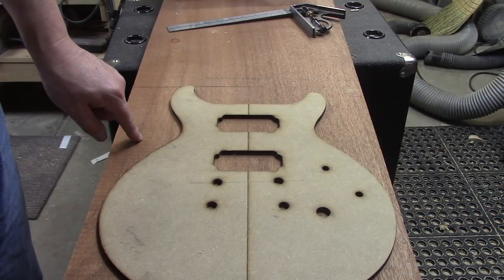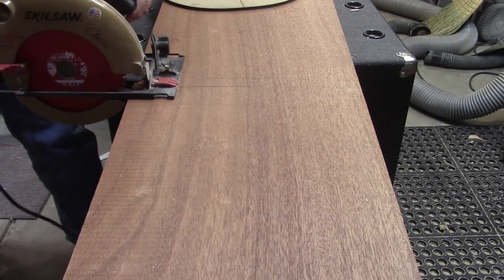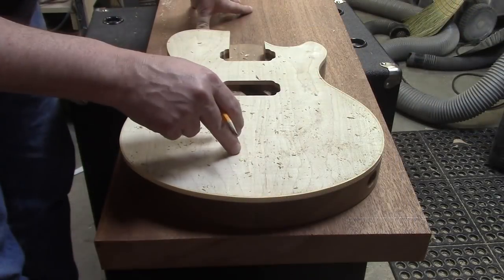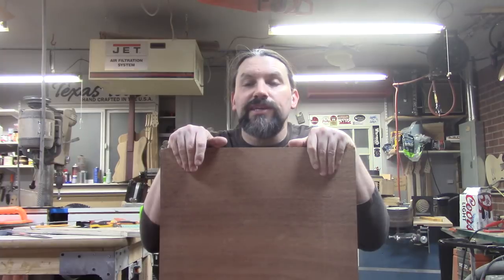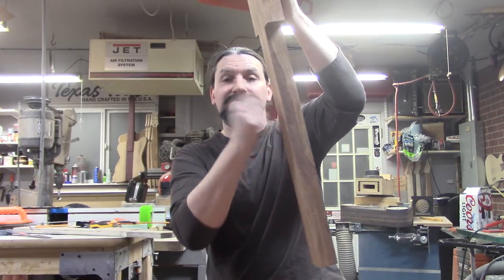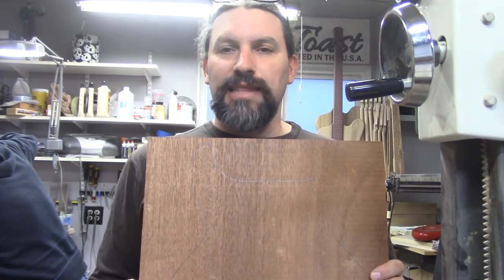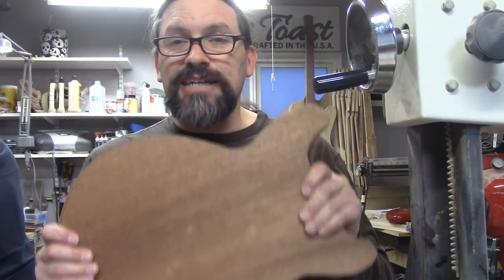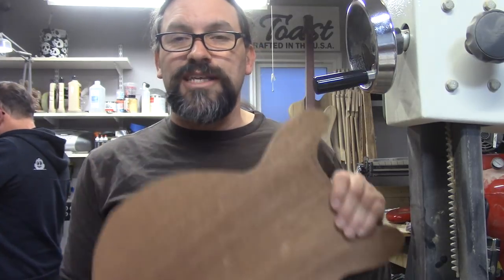Are One Piece Bodies Better Than Everthing Else... YES!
It’s not that we don’t like two or 3-piece bodies or even multi-laminate super crazy glue-ups… We just like one piece mahogany so much that we seek it out. It is so easy to work with and all our customers love the look.

Original score: Electric Boogie Dawgs Tokyo Rodeo